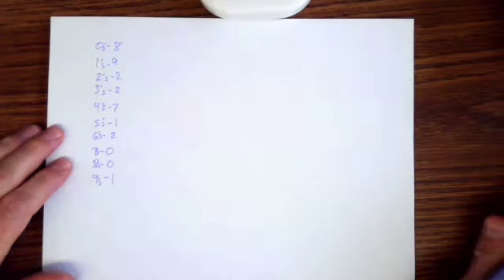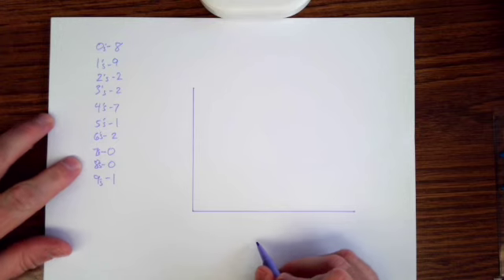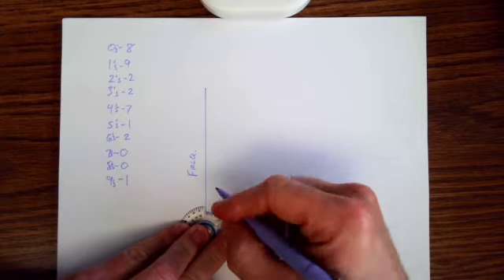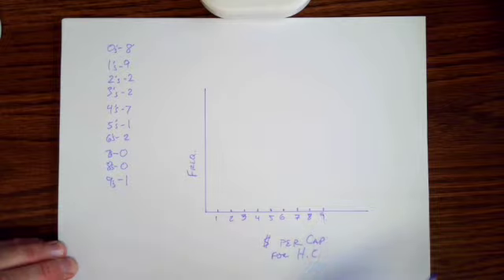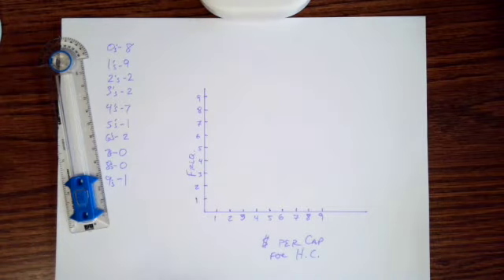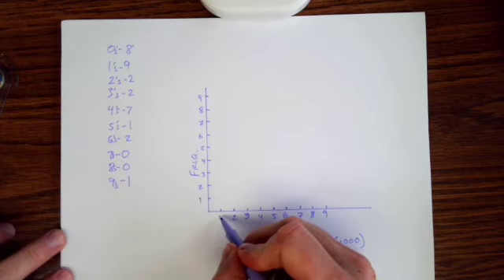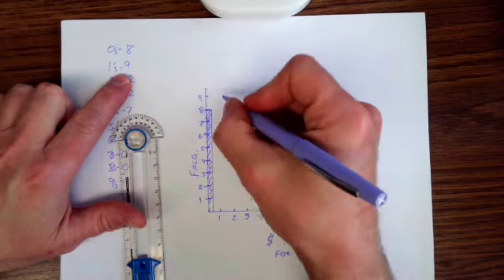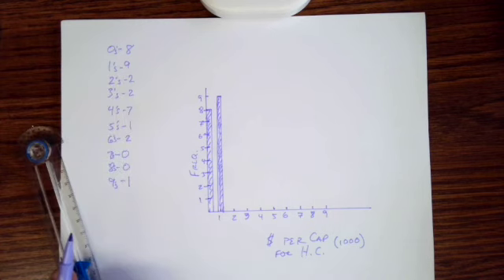Histograms U1V5 SD 480p